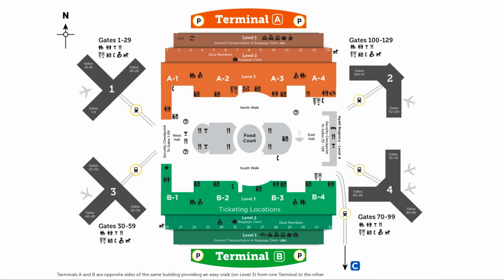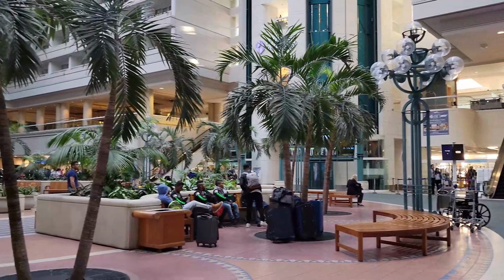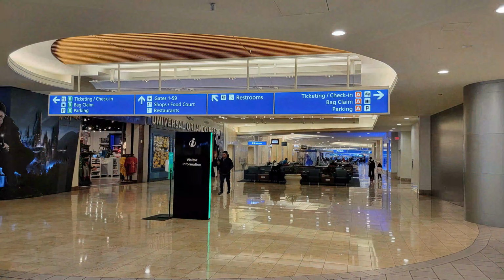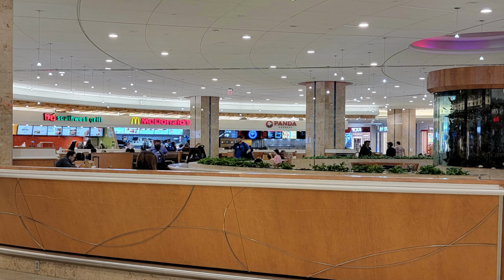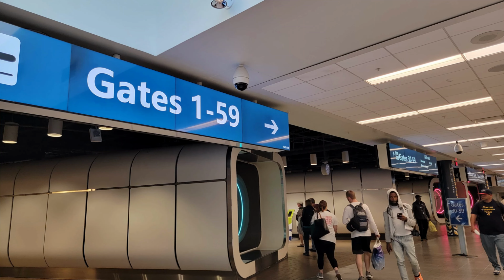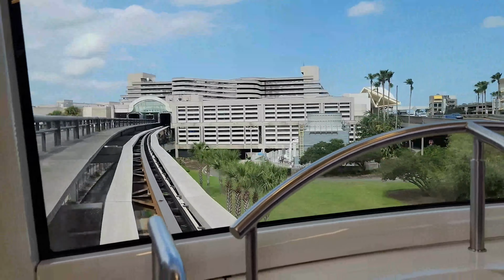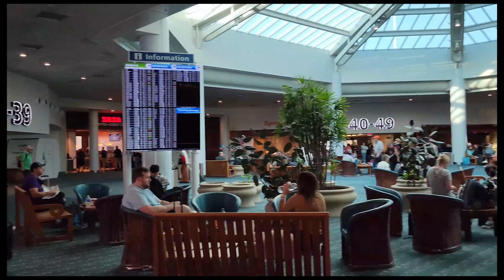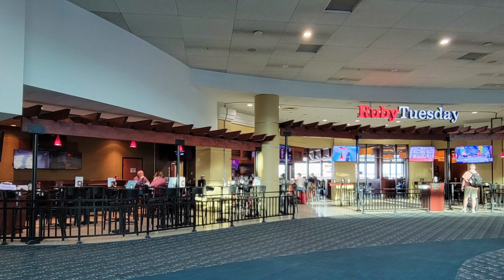Orlando International Airport Tour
Are you the type of person who likes to know what to expect at the airport you're traveling to? Then this video is for you. I'll show you the layout of the Orlando International Airport, and how to get to your gates. This airport is a bit strangely laid out, so it helps to know what you're in for. It's easy to go the wrong way if you're not paying attention. I'll also show you what to expect in the gate area.